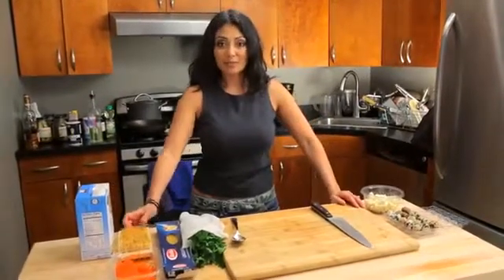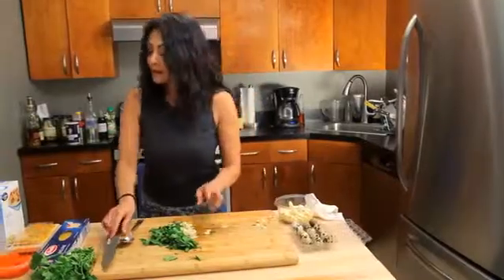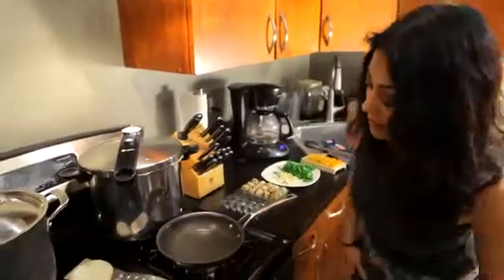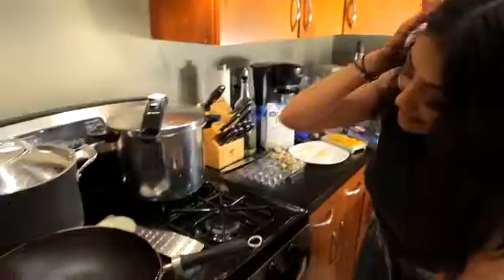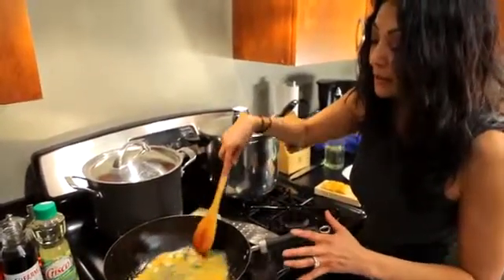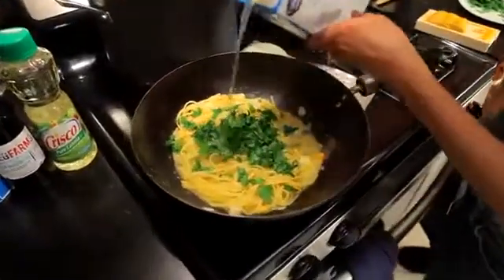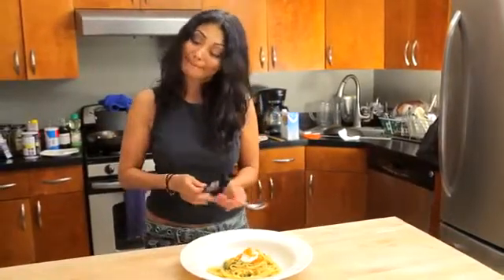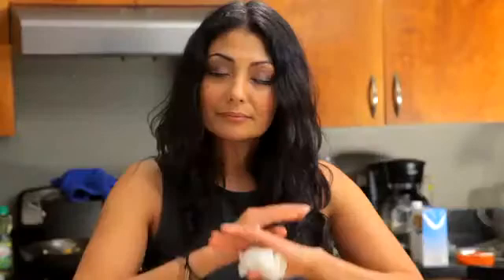Pasta Recipe - Uni Linguine w/ Quail Eggs & Caviar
Chef Diane goes haute cuisine with this recipe for linguine with uni, fried quail eggs, and a dollop of caviar. This seafood pasta dish is a perfectly harmonious union of unique flavors. Linguine with sea urchin, quail eggs, and roe isn't a recipe you're bound to just whip up with ingredients you already in your kitchen, but this is absolutely a go-to recipe for a romantic date night dinner. It's also worth noting that, while the ingredients are specialty items, the technique is totally doable. So go find yourself some uni and quail eggs, and try this dish. You won't regret it!

It's totally free and you get new recipes and Bootleg Tips from Chef Diane every single week!

Have recipe you want Diane to try? Do you have your own twist on one of Diane's recipes? Just want to say hi? You know what to do.

Check out Diane's website!

Love Diane's Bootleg Tips? Shop Bootleg Farms for all Diane's tasty treats: